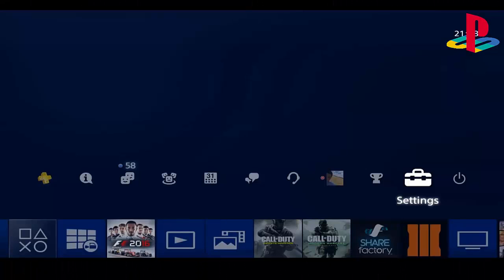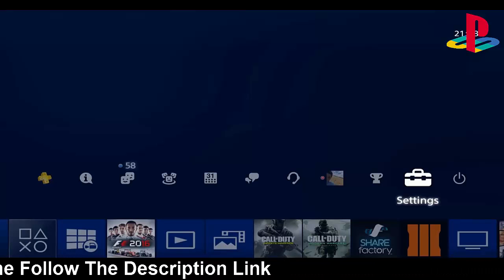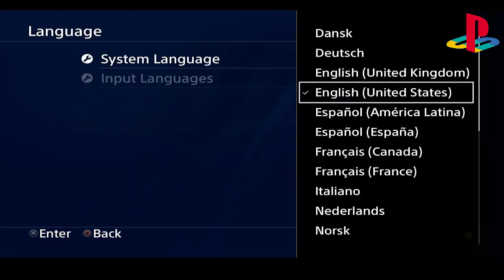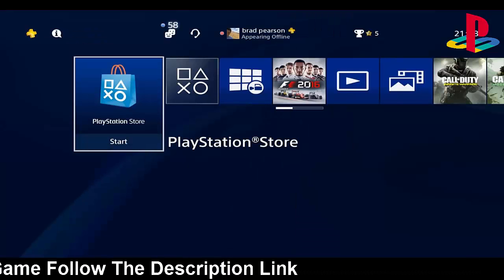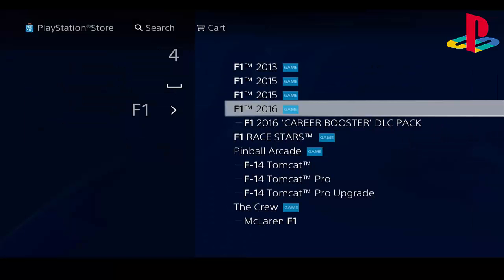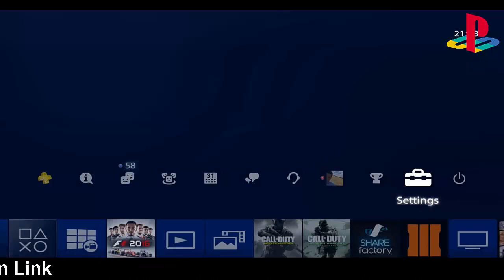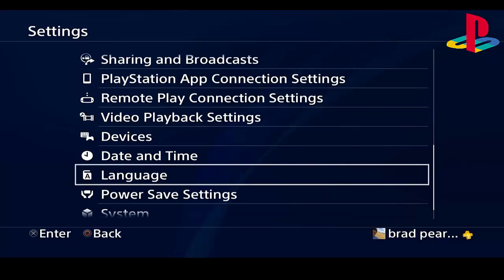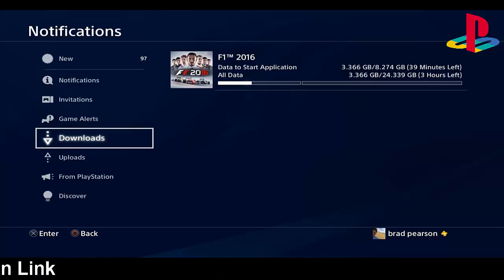HOW TO GET PAID PS4 GAMES FOR FREE